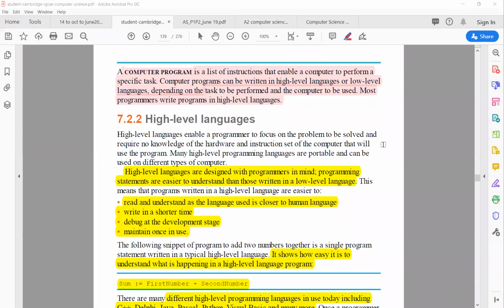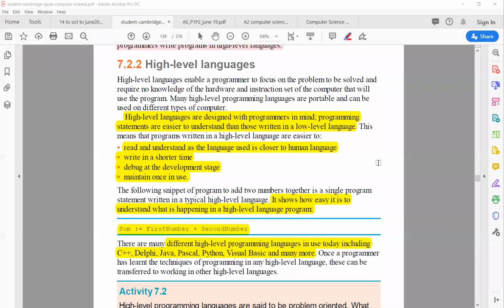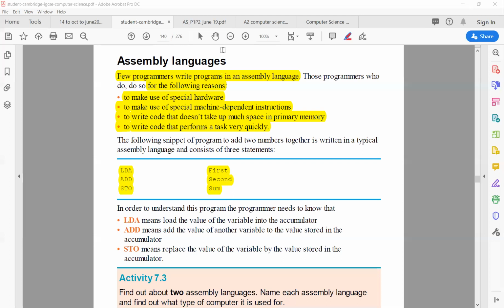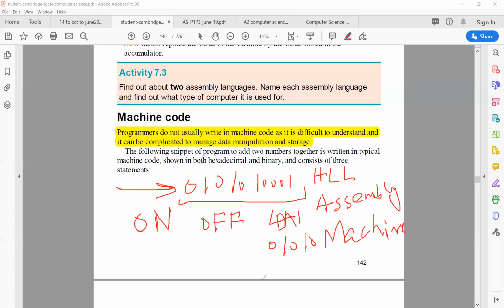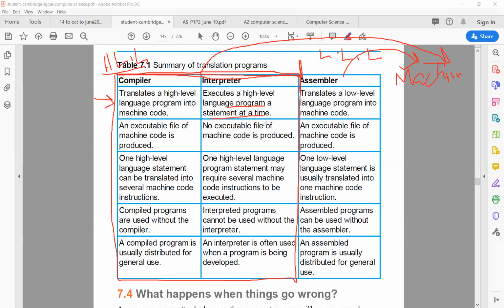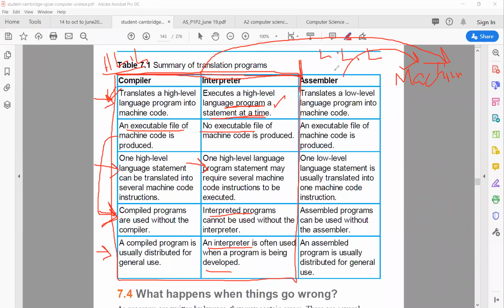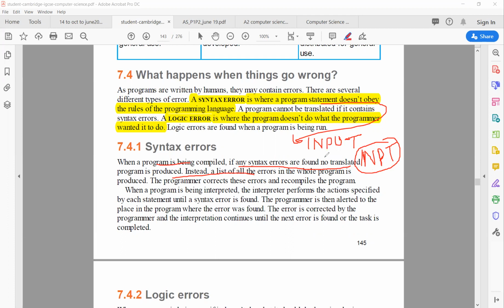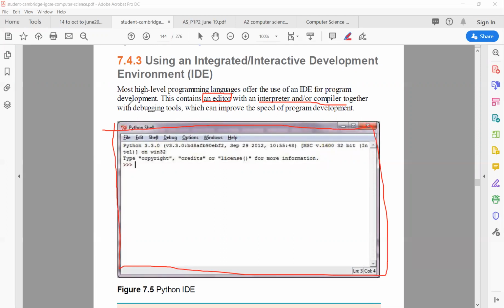High Level and Low Level Languages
The video consists of the definition of a computer program ,the differences between high level and low level languages e.g. assembly and machine. Differences between language translators e.g. compiler, interpreter and assembler. syntax and logic error. Using IDE integrated/interactive development environment.